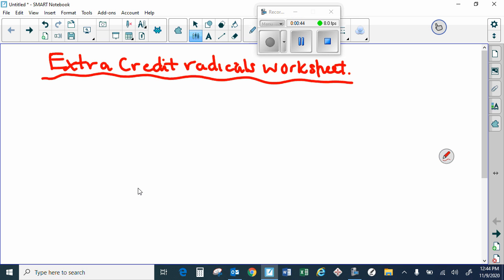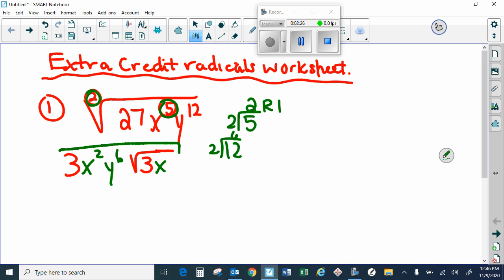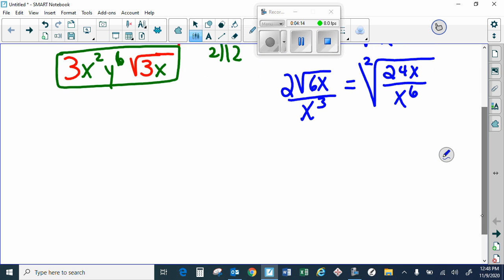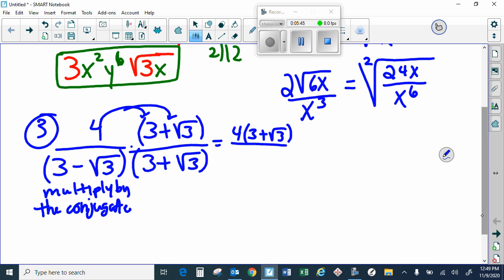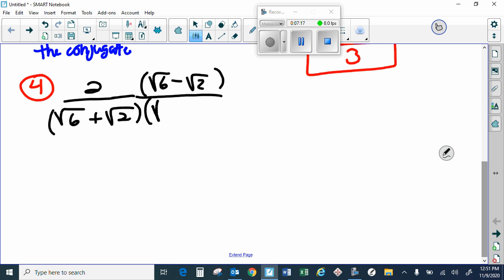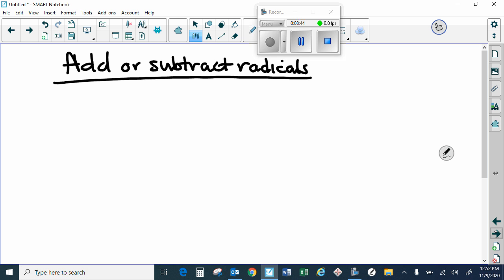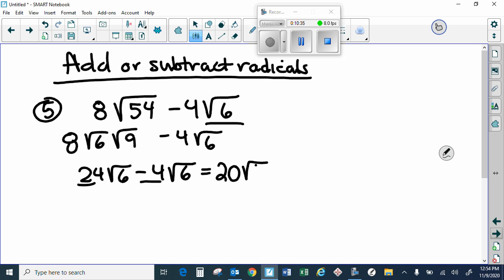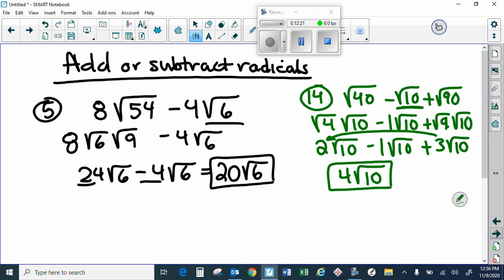Extra Credit Radicals Wksht examples 13 min